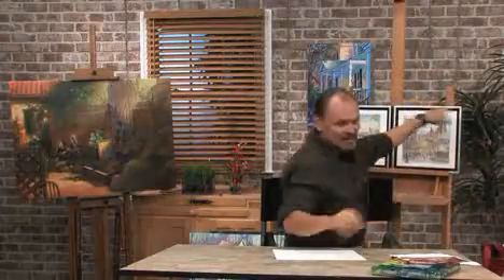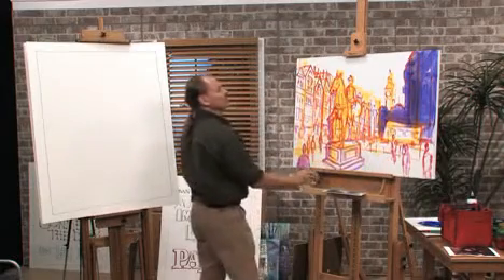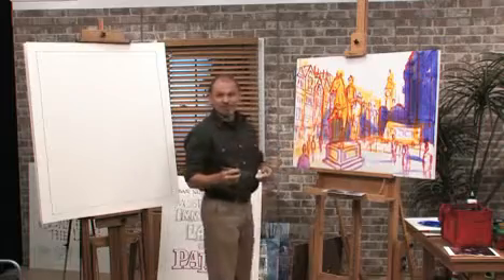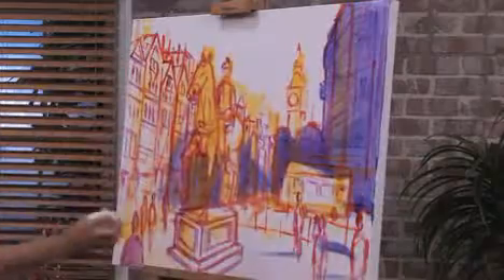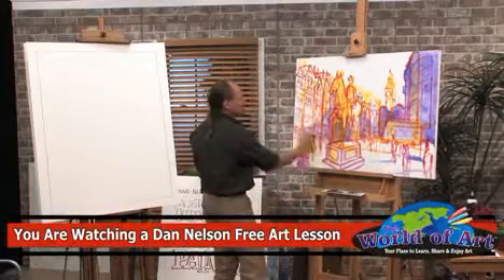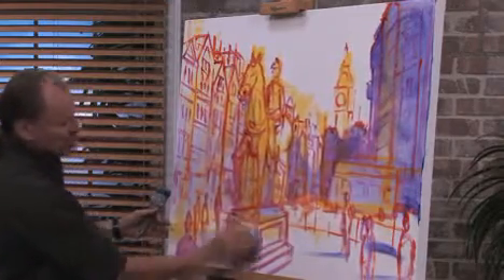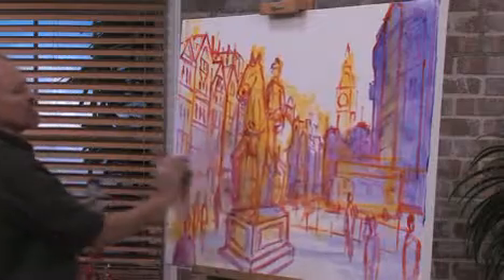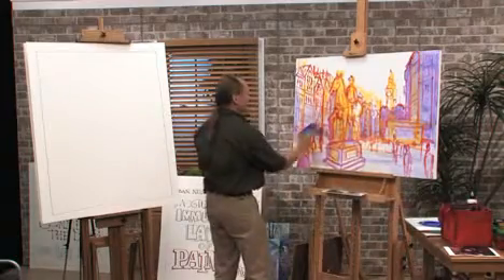Negative Painting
Join professional artist Dan Nelson for a free art lesson on negative painting.